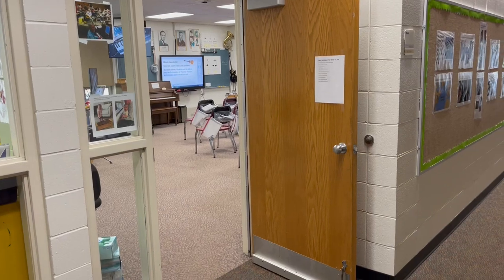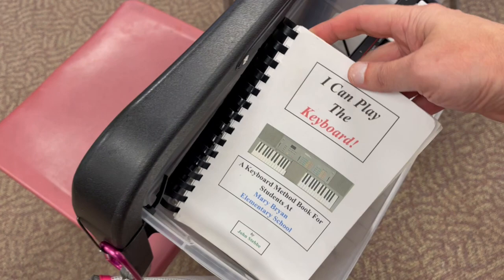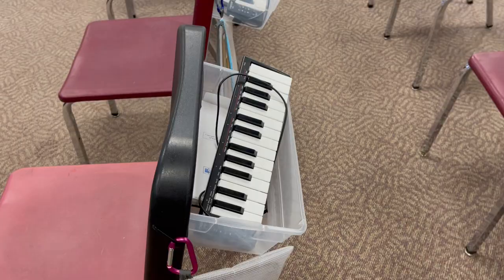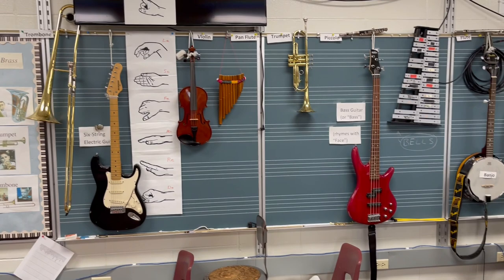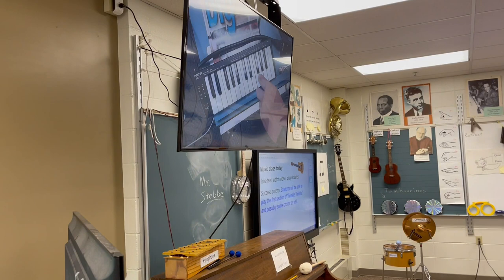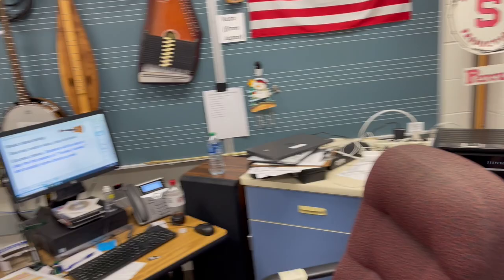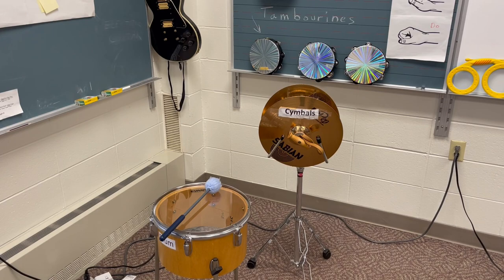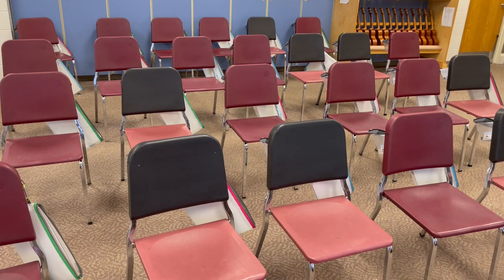Music room tour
This is a tour of the Mary Bryan music room, which I shot for a presentation I made for some University of Indianapolis music education students.  I was a guest speaker at their class meeting on 9-7-2022, and I showed this video as I began my talk.